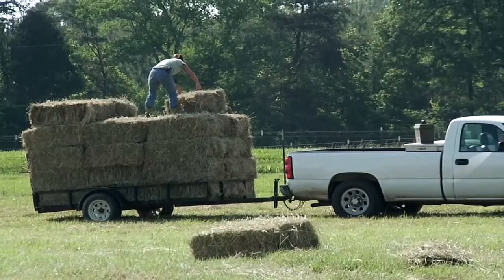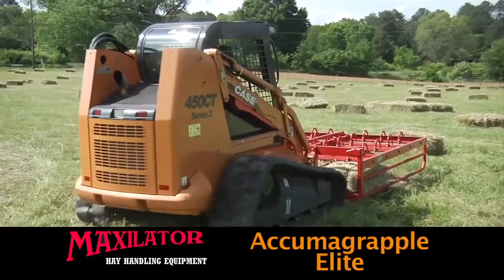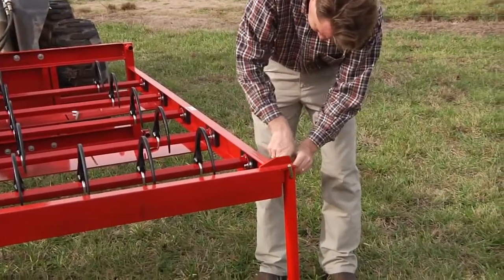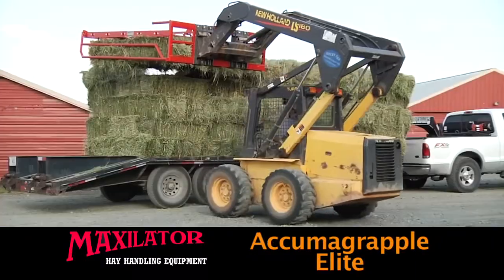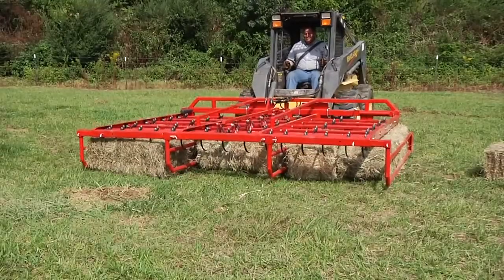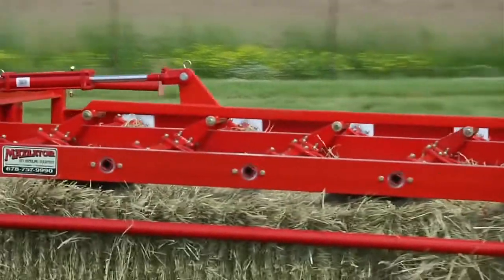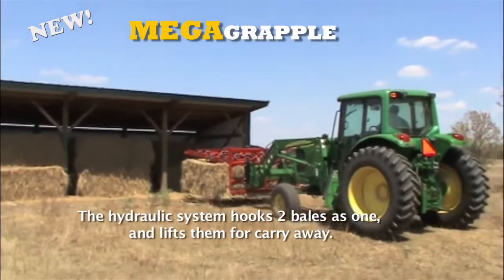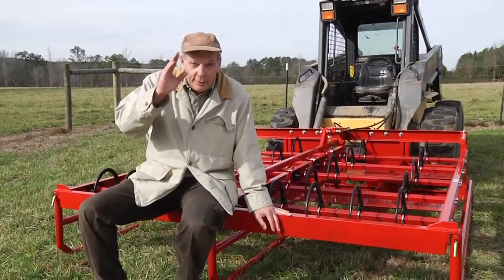Maxilator Hay Handling Equipment